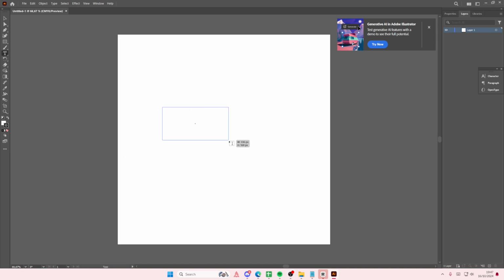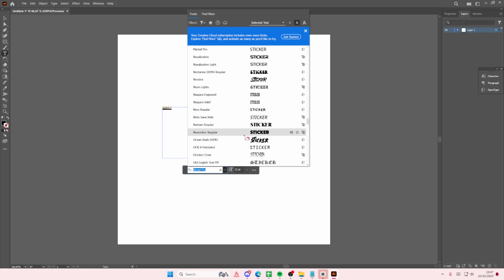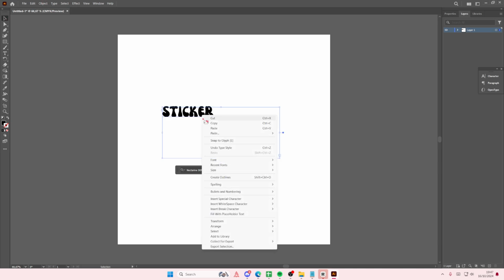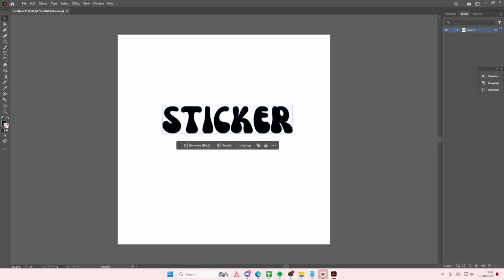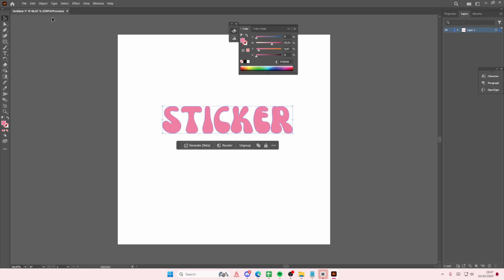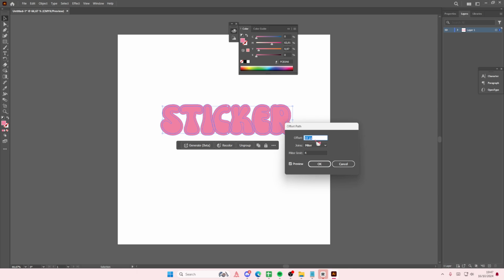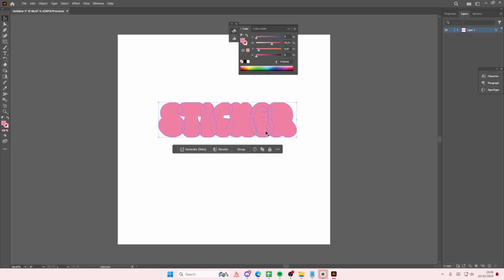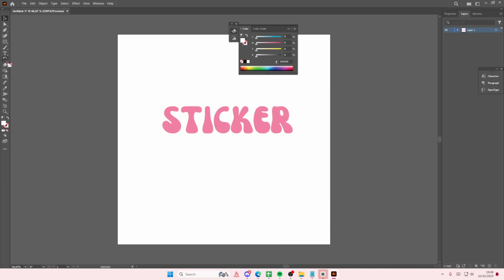❤ EASY: How to create sticker design in adobe illustrator 2024 || Learn With Graphics Mentor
This tutorial will show you how you can create this sticker design on Illustrator.